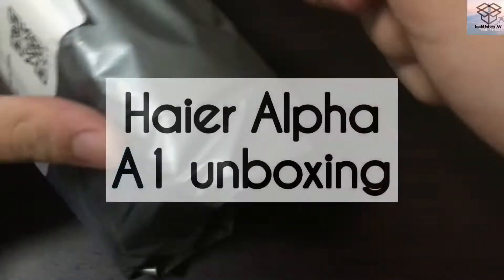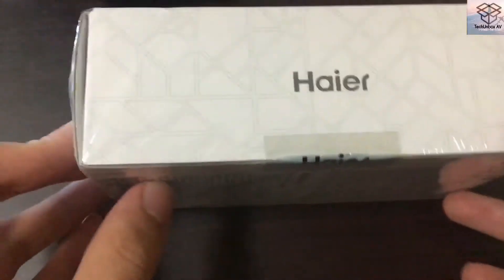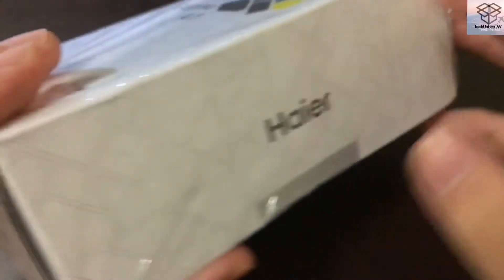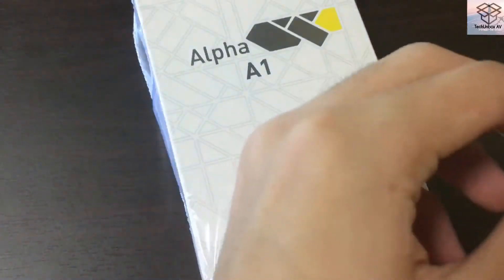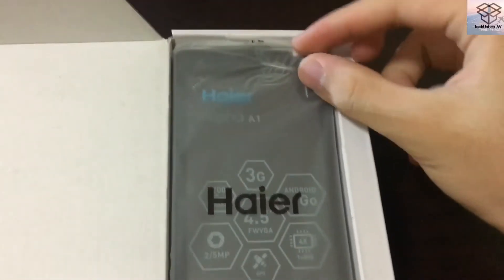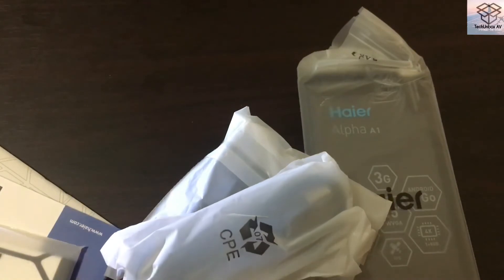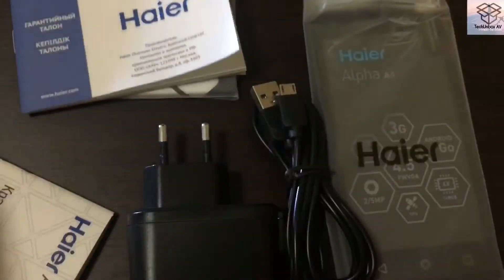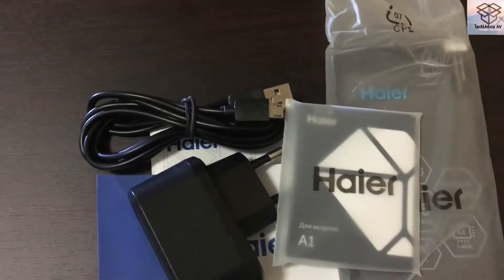Haier Alpha A1 (8GB) PHONE UNDER $30? Unboxing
Cheapest smartphone of 2020? Smartphone for $20? The Haier Alpha A1(8GB) ! Hands on unboxing , full review coming out in 48hrs!

Hi everyone , I have a passion for Tech and Aviation, as much as our Smartphones evolve, it gets engraved deeper in Avaition . If you take a longhaul flight on a reputable airline, there are those In Flight Entertainment screens (IFE) now tech stuff like Bose headphones are a common sight in Aviation in the Cockpit and now in Business class

What content will I Produce ?
TECH : Reviews, Unboxings ,Tips , Comparisons
AVIATION: Reviews, Tips , Comparisons